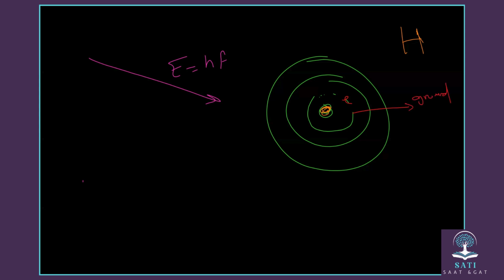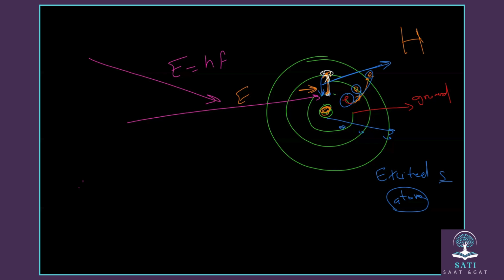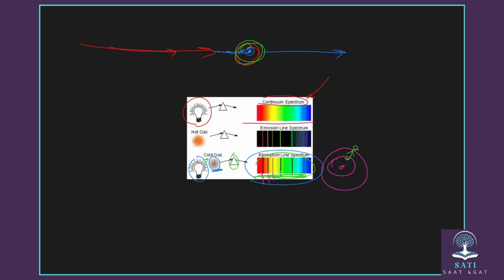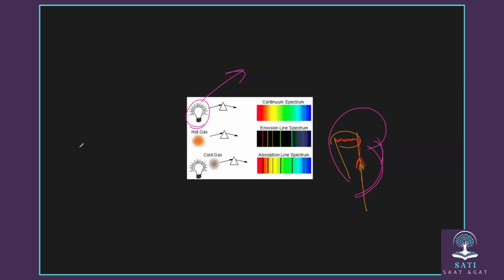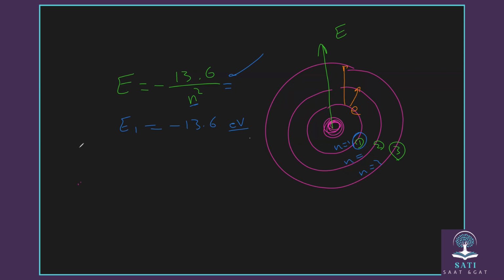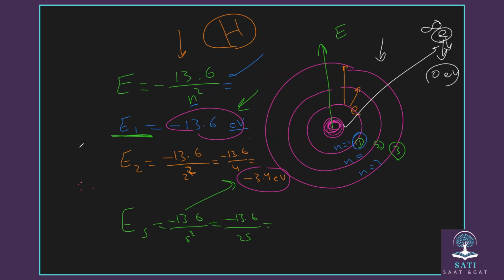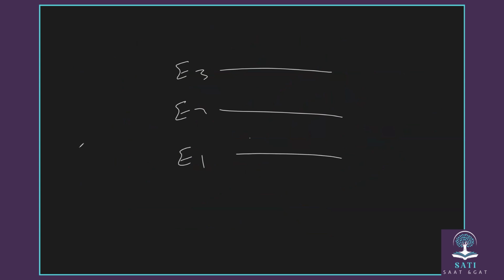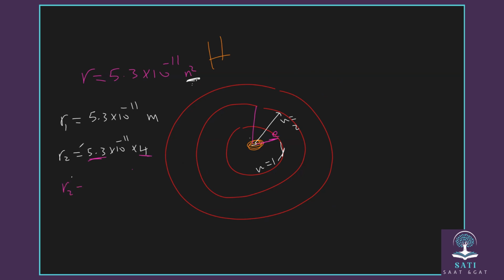SAAT Physics || Spectrums, Calm & excited states, Electrons in hydrogen atoms.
The Second topic of the Eighth chapter of physics "Modern physics".

تحصيلي انجليزي